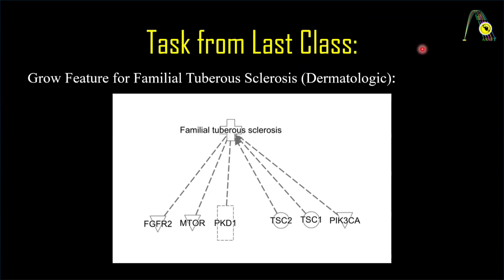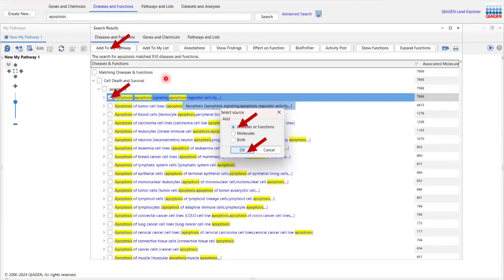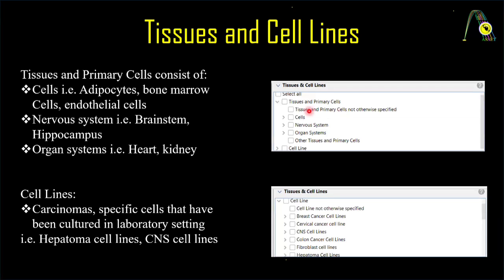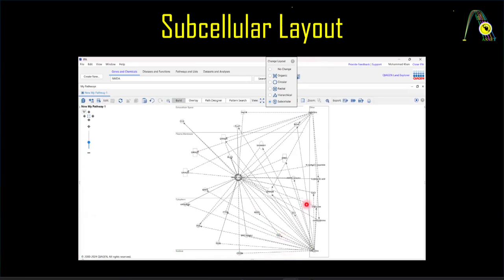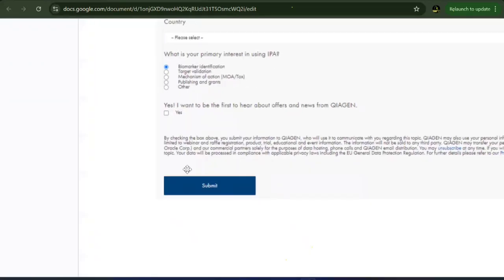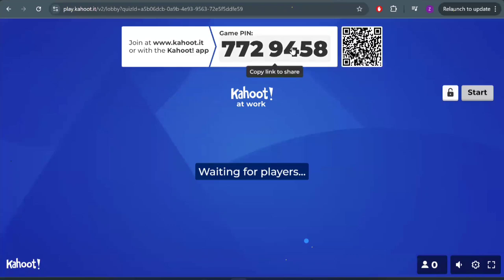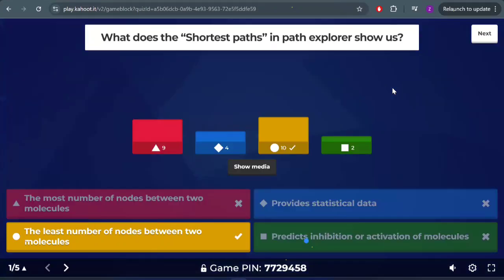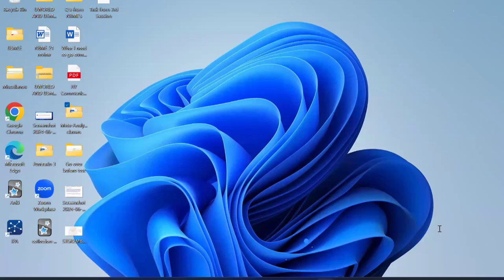ASSET Bioinformatics Workshop 2024.[Meta Analysis] Instructor- Dr. Zahid Asghar